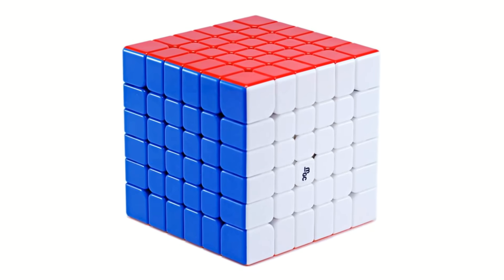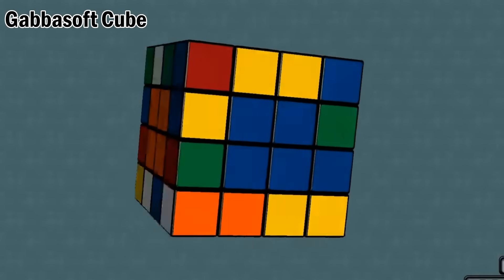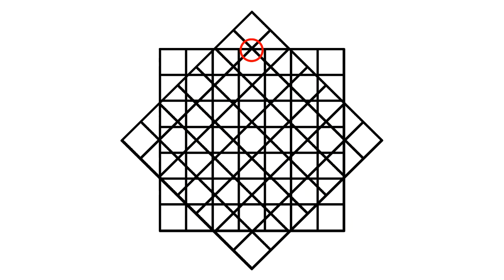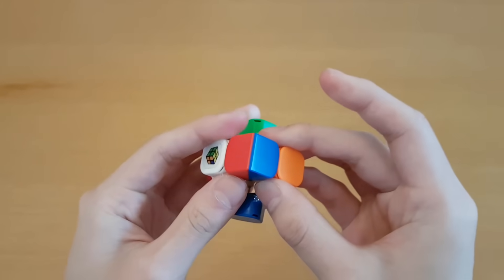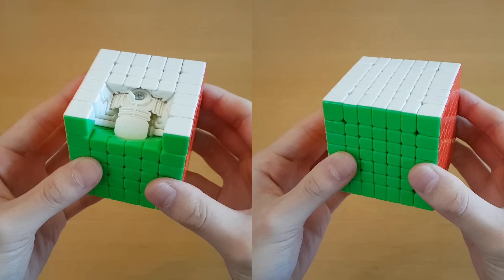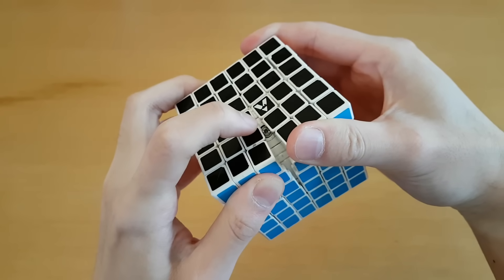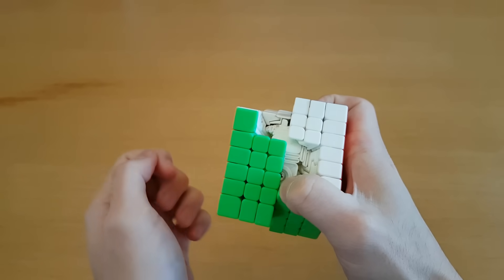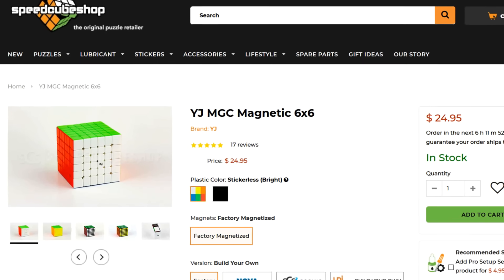The 6x6 Rubik's Cube Should NOT Be Possible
An in-depth look at the wonders of cube design.